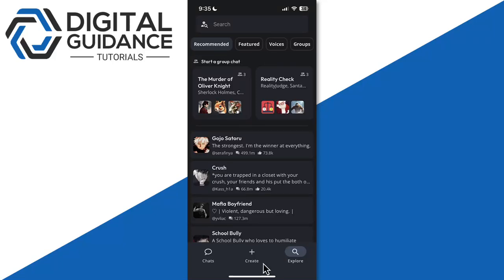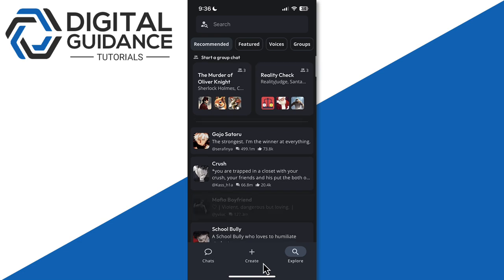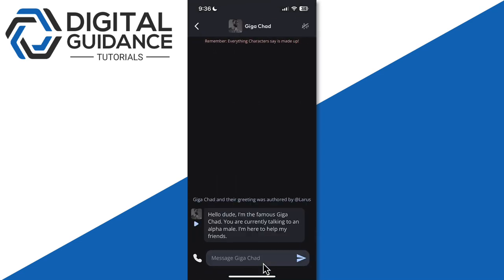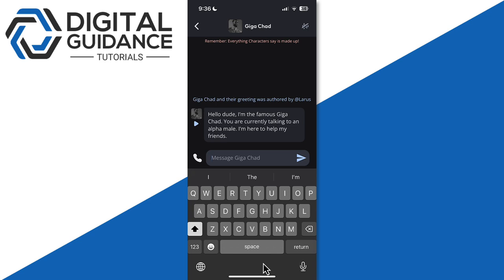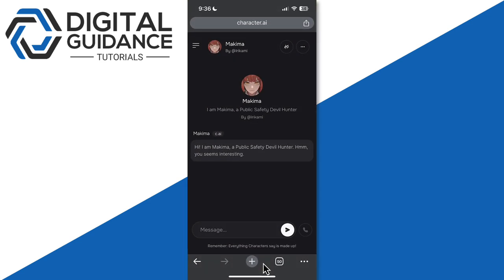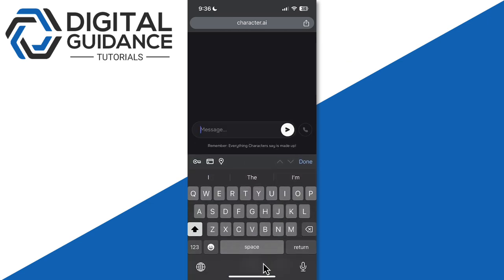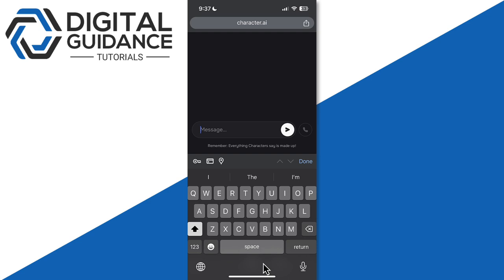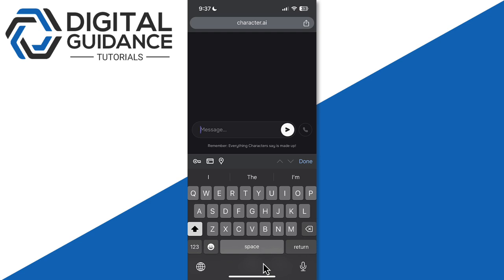How to Send Images in Character AI Mobile | Send Images in C.AI (Quick & Easy)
If you are looking for a video tutorial on send pictures on character ai? Look no further!
This comprehensive video demonstrates the process of send images on character ai step by step. Make sure to watch till the end for a thorough grasp.